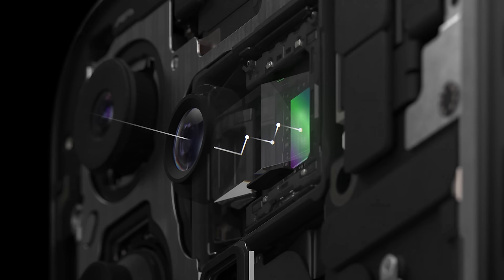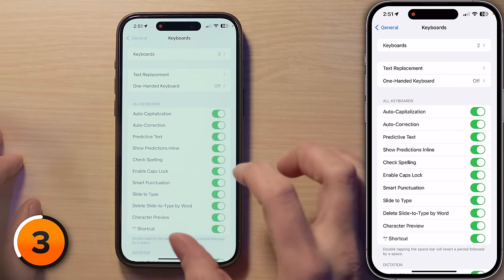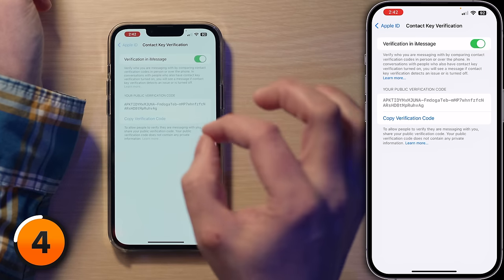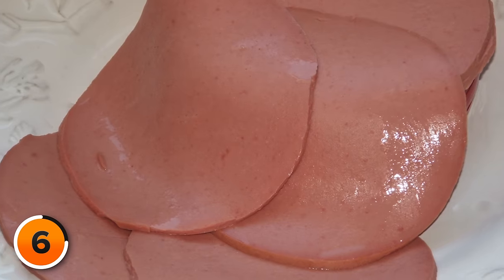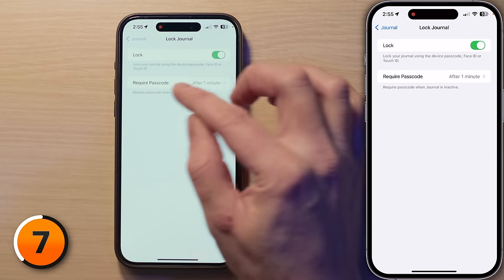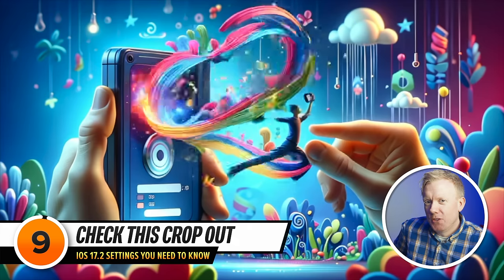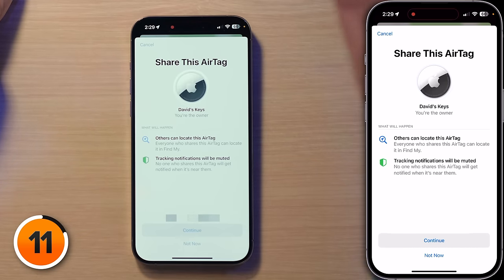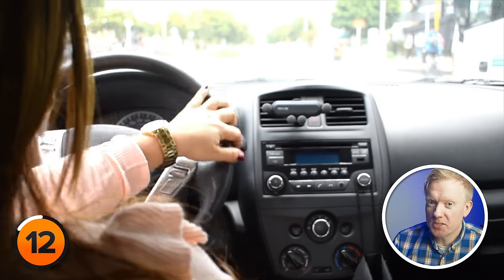iOS 17.2 Settings You Need To Turn Off Now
Apple's iOS 17.2 update is packed with features you'll (mostly) love. Best of all, you don't need to be tech savvy to get more enjoyment from your iPhone!

From the best, to the worst, to the magical, to the privacy-centric iMessage Contact Key Verification, we're diving deep into what's new. Whether you're new to iPhones, a tech enthusiast, or you're just looking for a way to pass the time, this video is for you!

Looking for holiday gift ideas? Look no further!
Apple AirTag (4 Pack)
Apple AirTag
SSD for iPhone & Computer
Magsafe Stand we use in videos